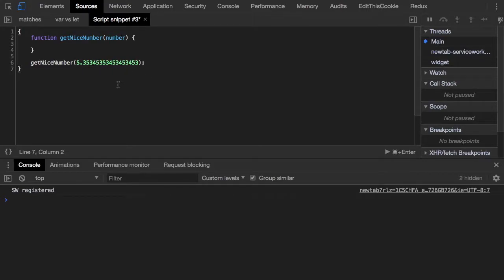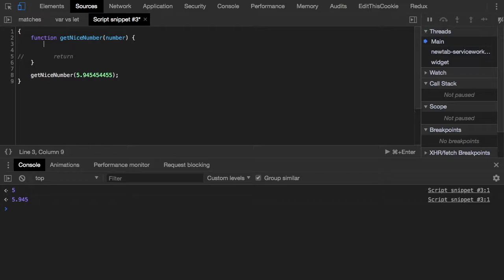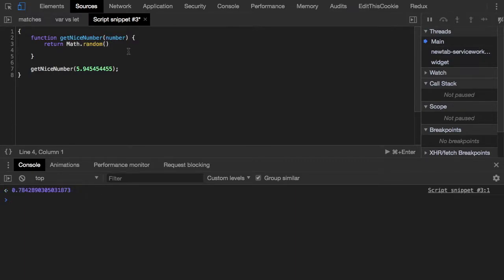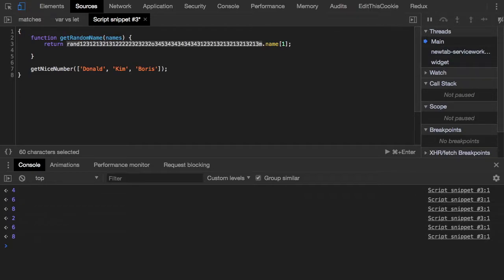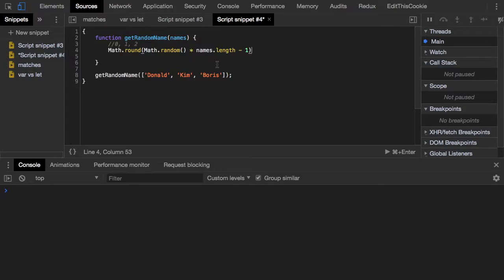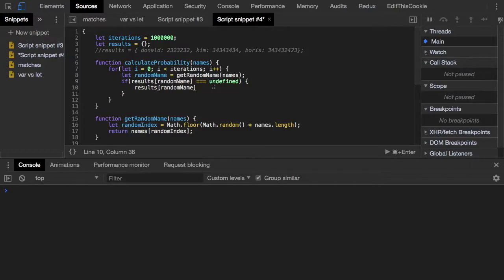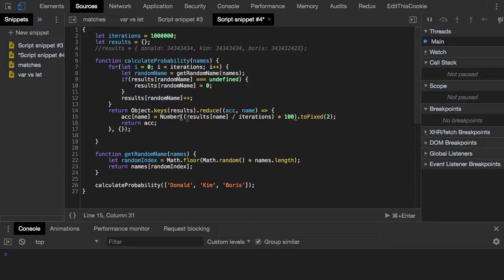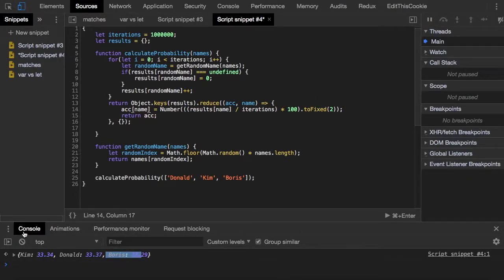JS Workshop Basic math operations